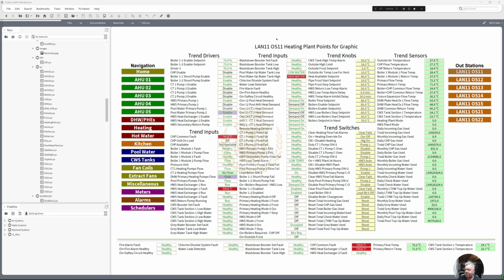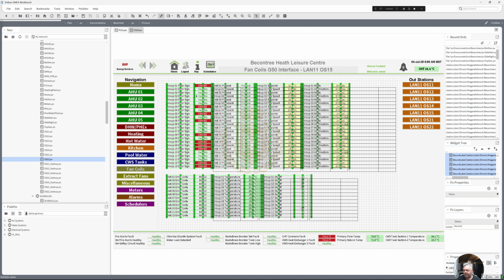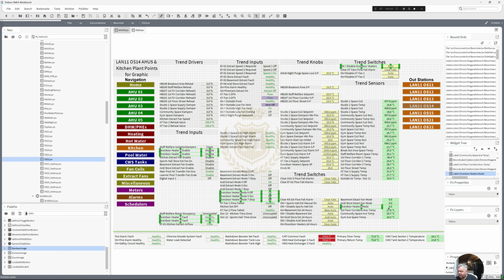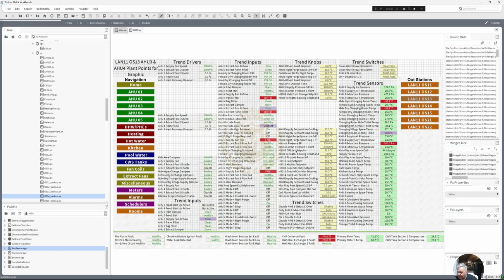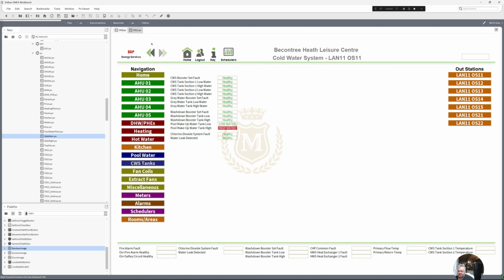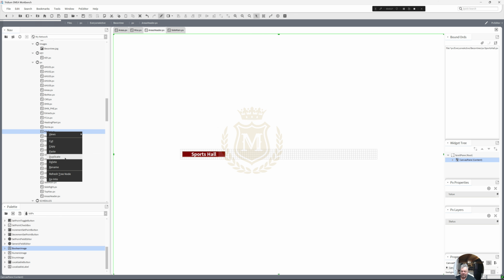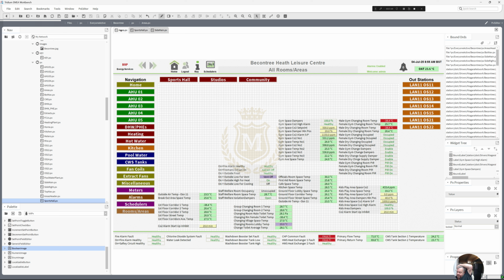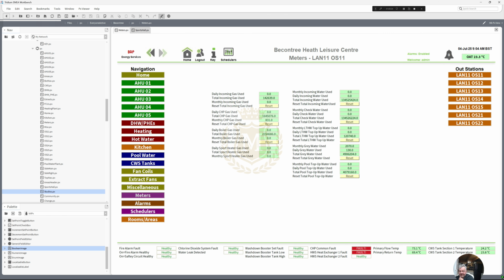#172 N4 Tridium Niagara - IQVISION V4.14 Adding Points to Pages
He we are adding all the configured points to the relitive graphic page ready for the graphic design.